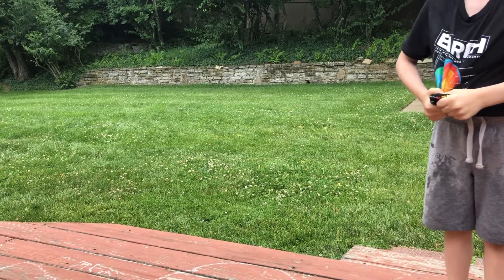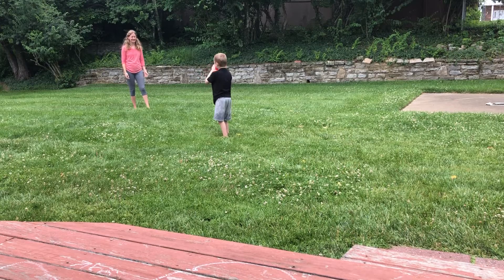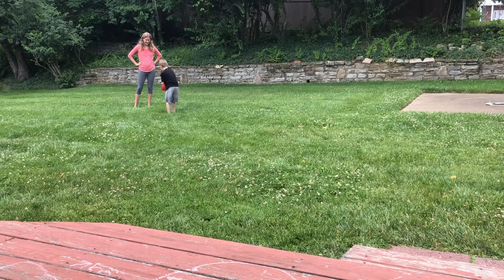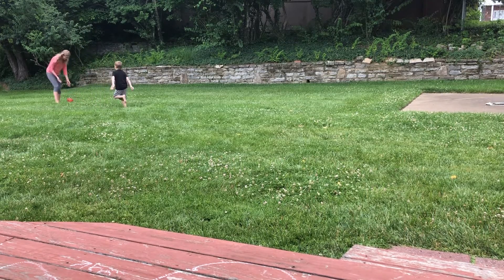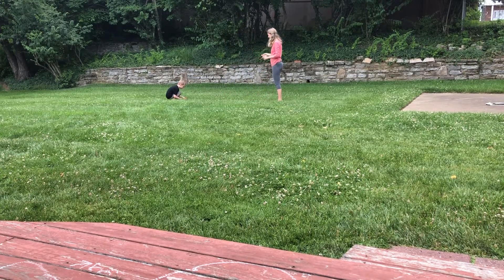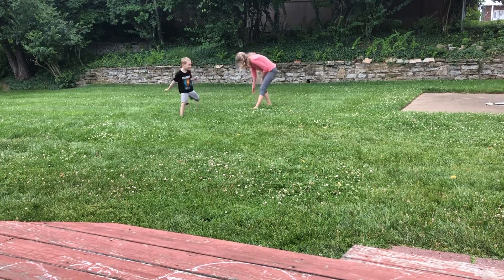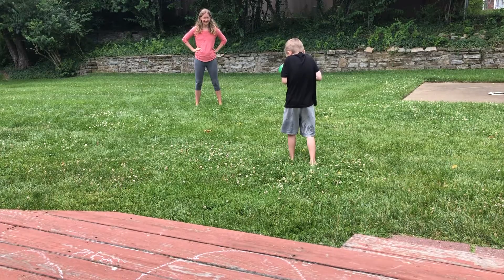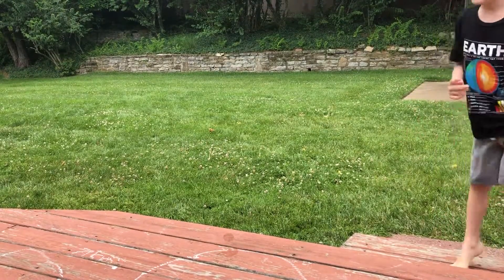Water Balloon Fight